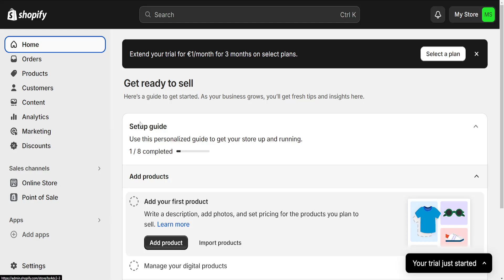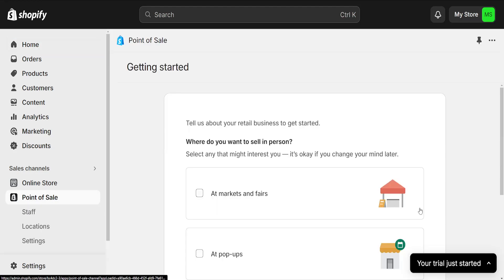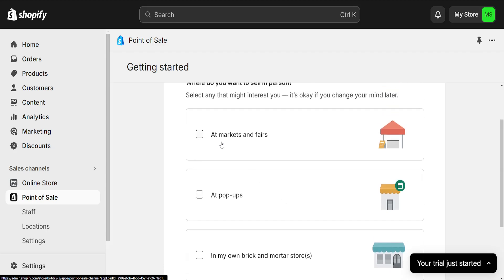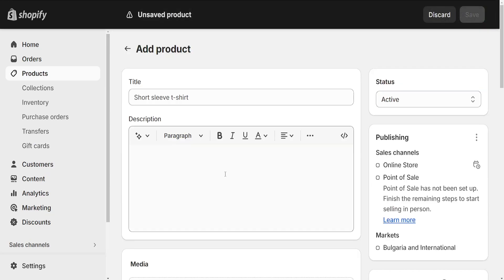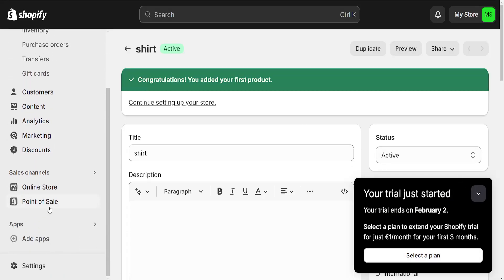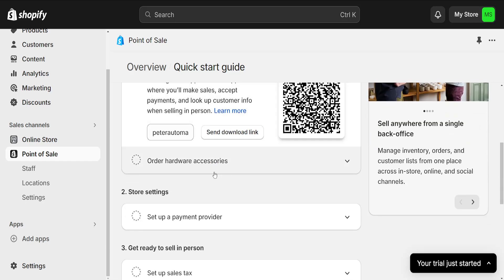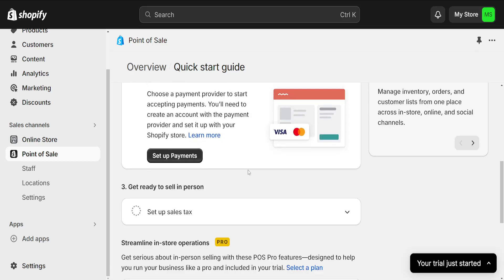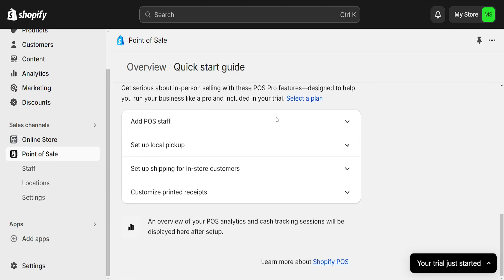How To Add Point Of Sale To Shopify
In this video I show you how to add Point of Sale to Shopify. If you want to learn how to set up POS payments in Shopify then this is the tutorial for you.